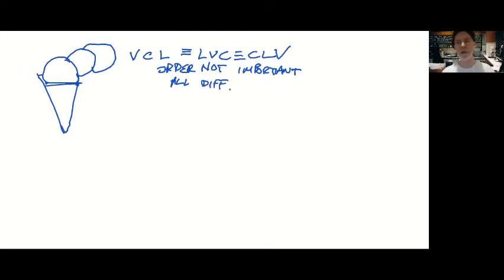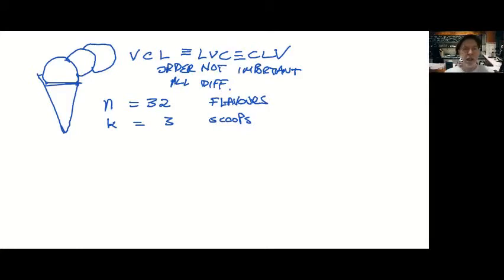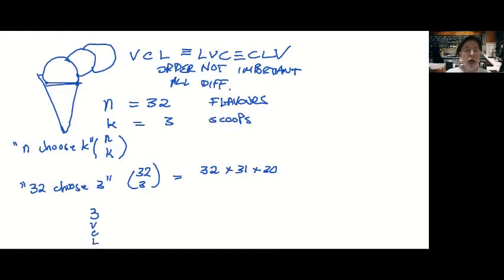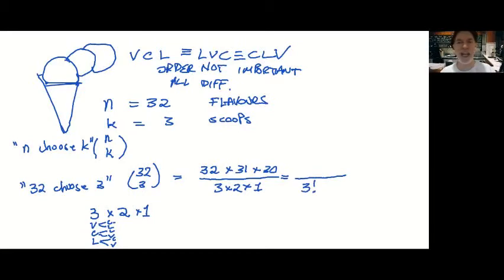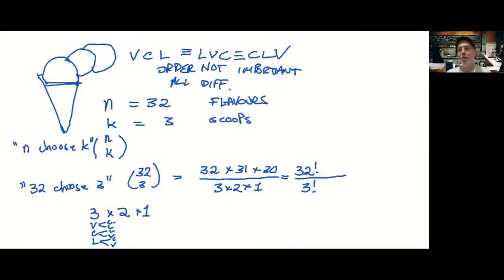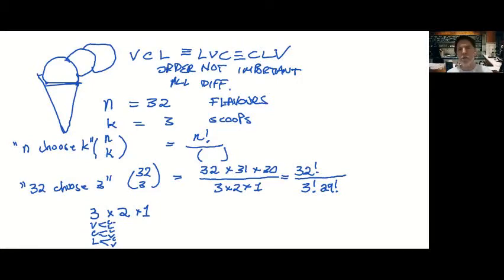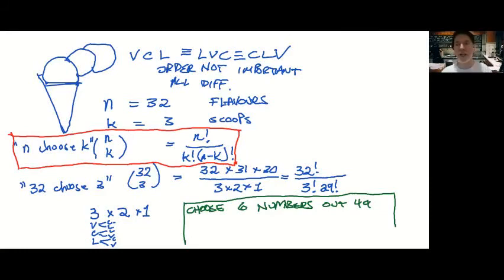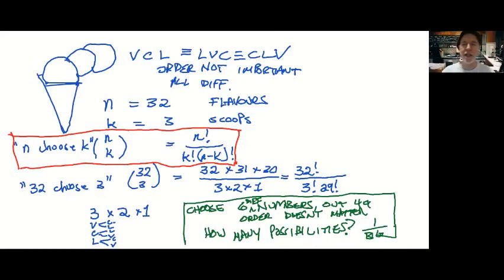The Binomial Coefficient ‐ Intuitive Derivation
How many ways can you choose 3 flavours of ice cream from 32 buckets? An intuitive derivation of the Binomial Coefficient, "n choose k."